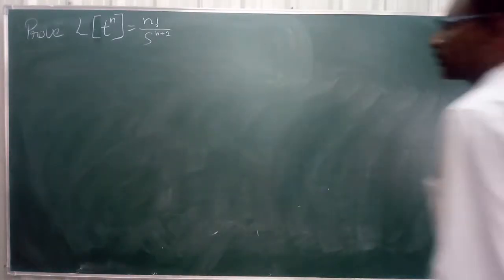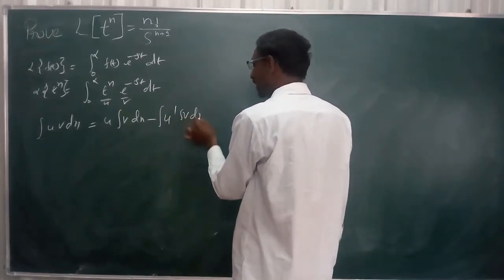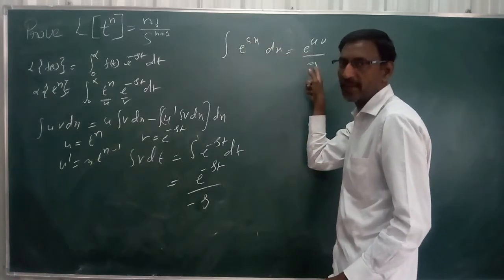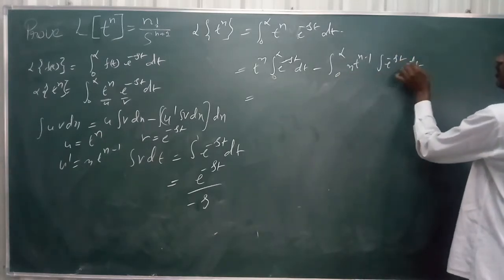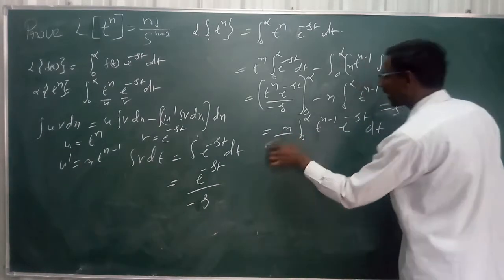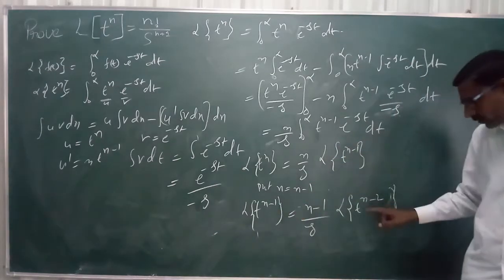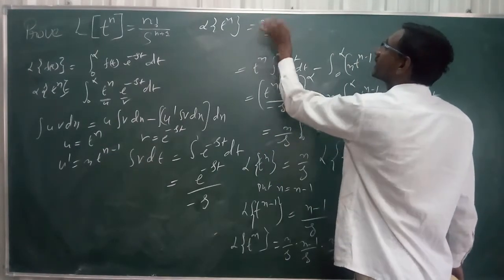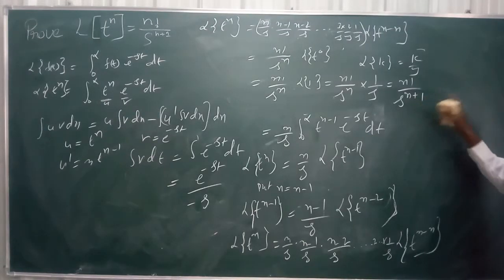Engineering math Laplace Transform and applications